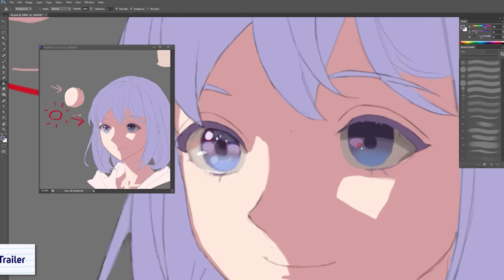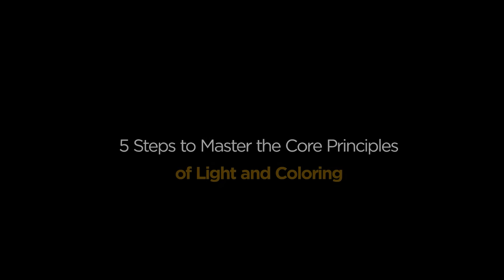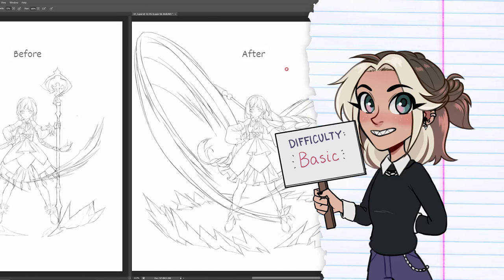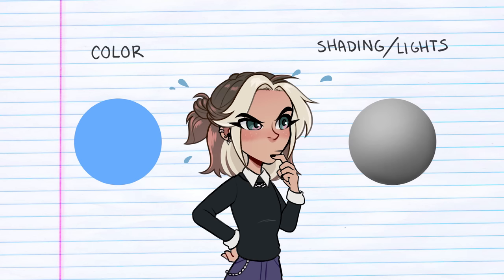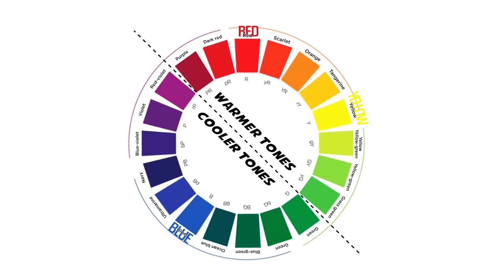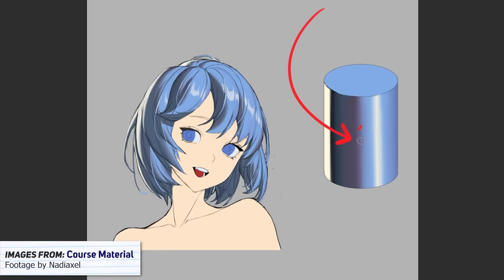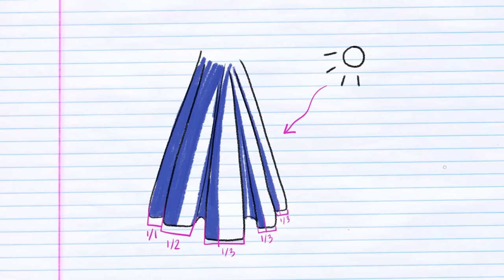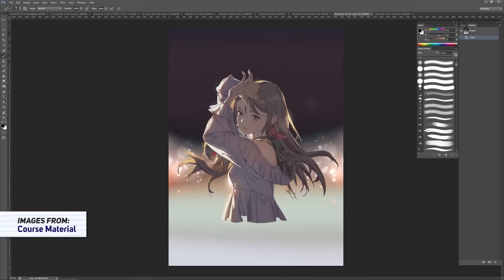🔥Sharing the Masters' Coloring Techniques | Coloso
› Coupon can be entered on Coloso until June 30th at 11.59PM (PST)
› Coupon can be _redeemed_ until July 7th, 2023 at 11.59PM (PST)

Thanks a lot once again to Coloso ( @colosoglobal / for sponsoring a video on my channel. This is my second time taking a full online course on digital art and it's been such an informative experience - my brain is still melting over the amount of info being processed and (hopefully) stored XD Gatan is such a wonderful teacher and I can only recommend her course.

› Webtoons | Nadiaxel

🔖 Chapters:
00:00 - Taking Online Courses
01:02 - Course Topics
02:28 - Gatan's Approach to Colors & Light
03:23 - Contrast: Tones & Saturation
04:27 - 5 Steps to Effective Coloring
04:54 - Tip: Color at the Terminator
05:29 - Tip: Sharp vs Soft Shadows
05:45 - Tip: Length of Shadows
06:12 - Tip: How to Pick Shadow Tones
07:07 - My Course Illustration PT. 1
07:34 - Gatan's Layer Structure
07:51 - My Course Illustration PT. 2 + Result!